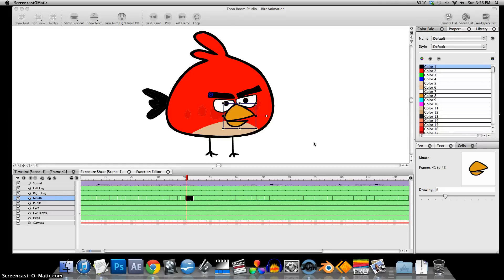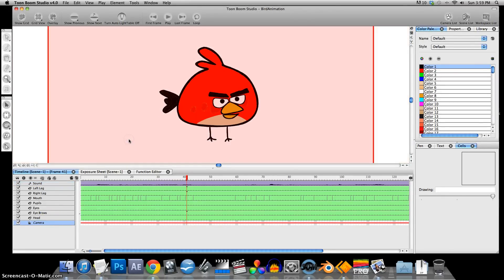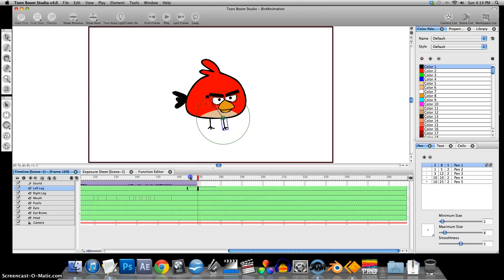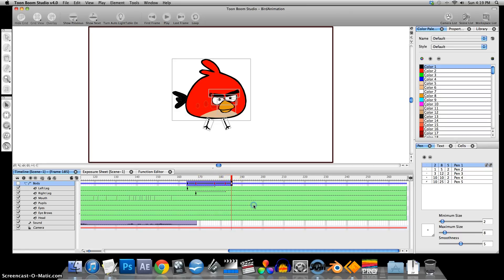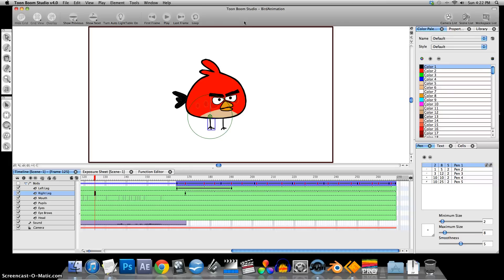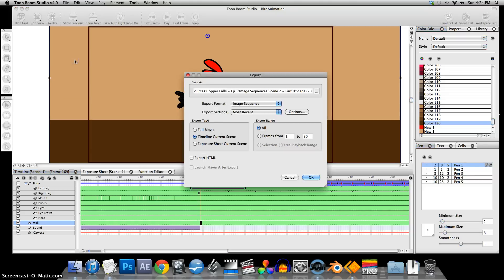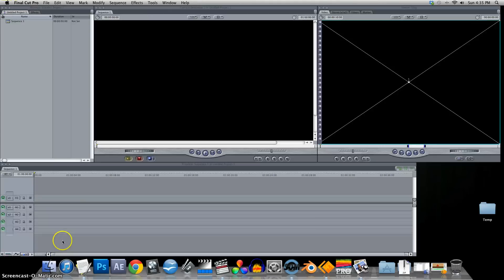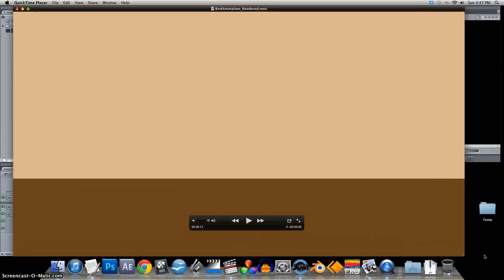How to Draw and Animate in Toon Boom Studio - PART 2 of 2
Beginners tutorial on how to draw and animate in Toon Boom Studio 4. This is a two part series that will teach the basics of Toon Boom and get you creating actual animations (Angry Birds) with lip synced dialog and motion. I cover the auto lip sync function as well as how manual lip syncing works.

To record voices I use an open source app (Audacity) free to download on their